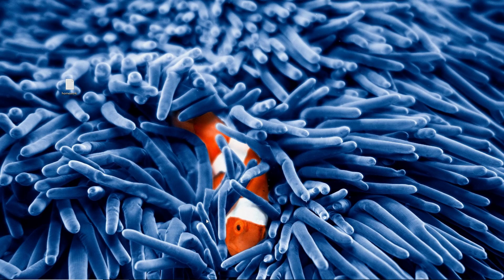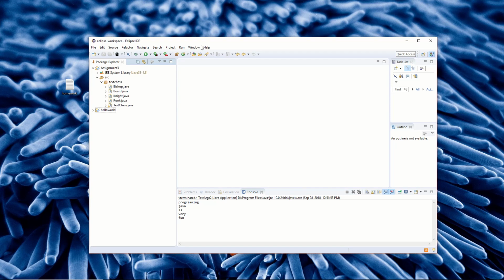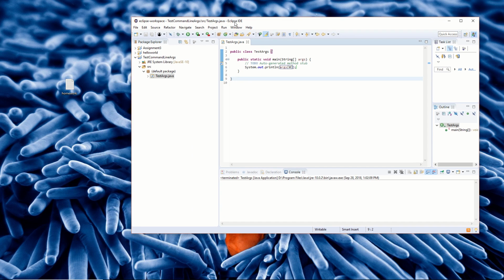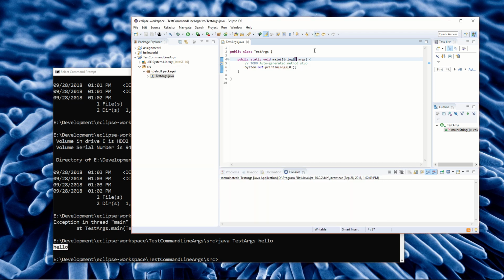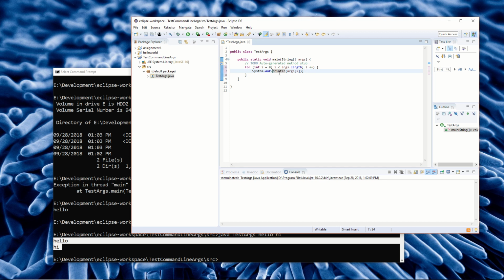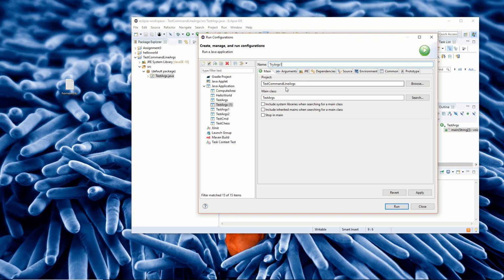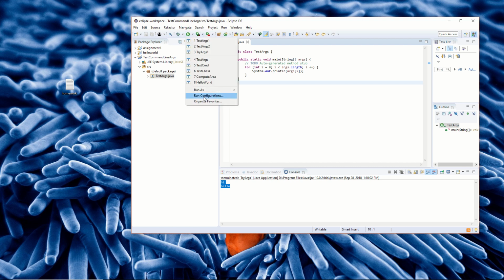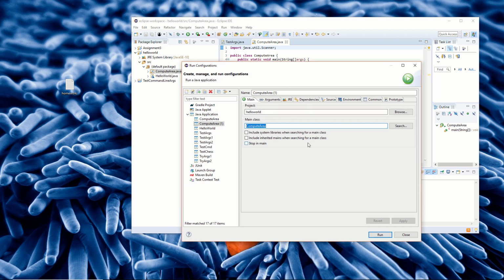What are Command Line Arguments and How to Use them In Java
We describe what are command line arguments, and we show how to write a Java program to take in command line arguments. We show how to set up run configurations in Eclipse to run Java programs with command line arguments.